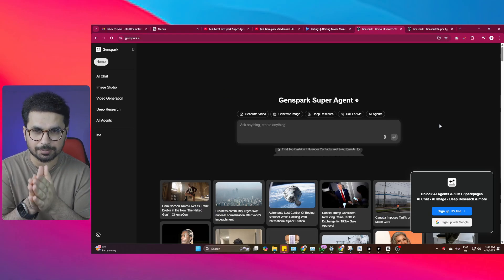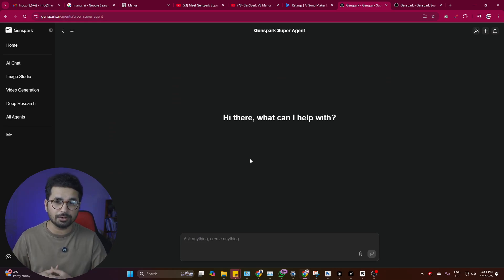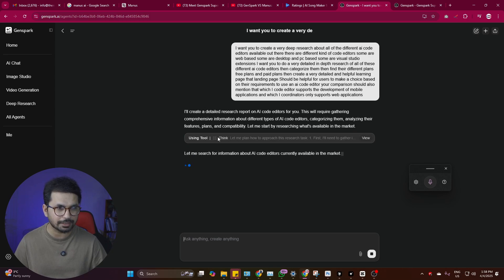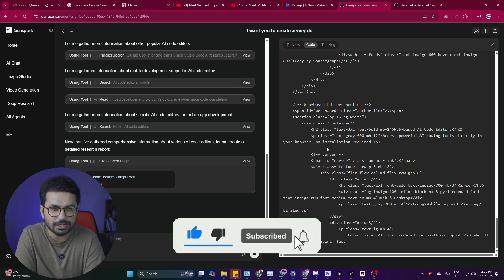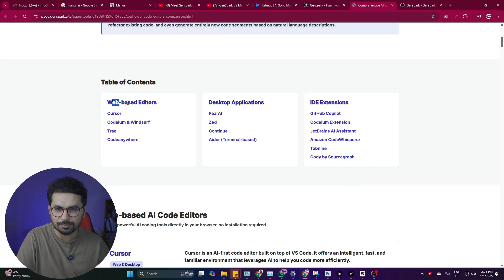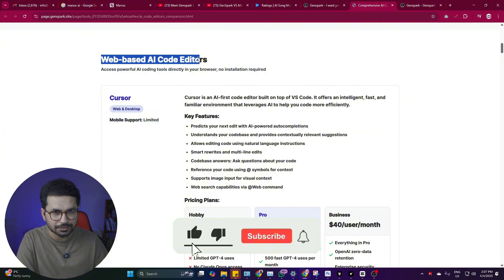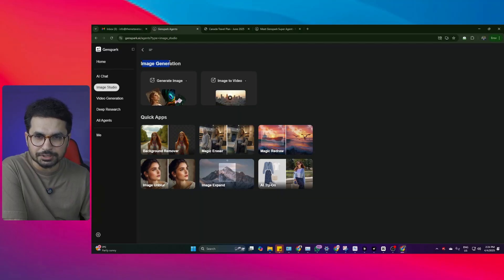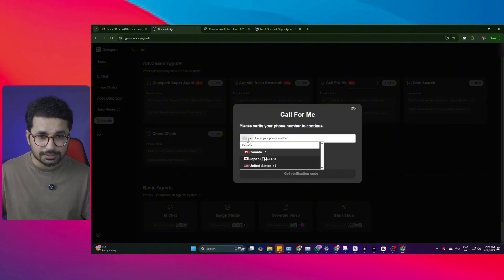Testing GenSpark AI Super Agent In Real World Scenarios RIGHT NOW...(FREE!) 🤯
Meet Genspark Super Agent — A Fast & Reliable General AI Agent!
GenSpark vs Manus - Which AI Agent Will DOMINATE 2025?
Is This FREE AI Agent Better Than Manus?
Why Everyone Is Switching From Manus To GenSpark AI!